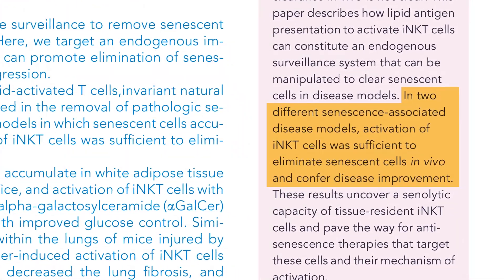TRIGGERING THE SENOLYTIC WITHIN: Longevity News For June 2021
THE JUNE EDITION OF THE LONGEVITY NEWS:  We're back with the latest news in the field of rejuvenation biotechnology and longevity.

We begin this month with a story about how activating dormant natural killer T-Cells within our own bodies can act as a senolytic.  Next we'll take a look at a study about a new gene sequencing method that challenges the theory that cell division drive somatic mutations.  And finally, a Singapore-based company has published a study that has created a new mobile app that measures "Resilience" as a new biomarker for aging.

So join us for the latest edition of the "Longevity News."

Chapters & Timestamps:
00:00 Intro
00:50  Activating Natural Killer T-Cells Eliminates Senscent Cells
03:07  Does Cell Division Drive Somatic Mutations?
05:09  "Resilience" May Provide Key To Extending Human Lifespan

New gene sequencing method challenges theory that cell division drives genetic mutations

Resilience is a new, quantifiable biomarker for aging, that can be measured by a mobile app